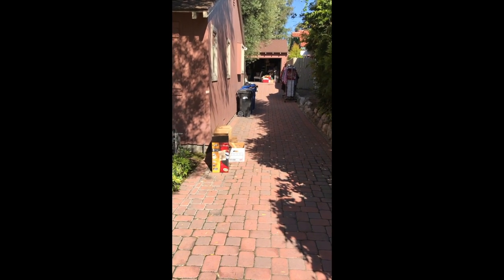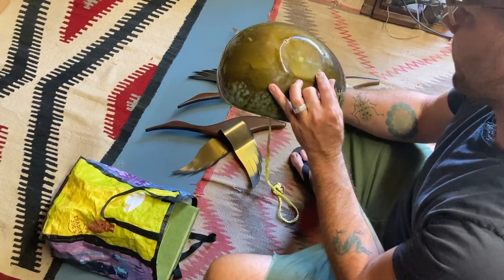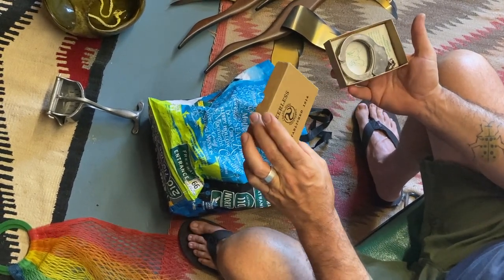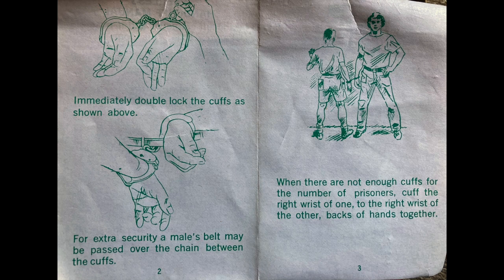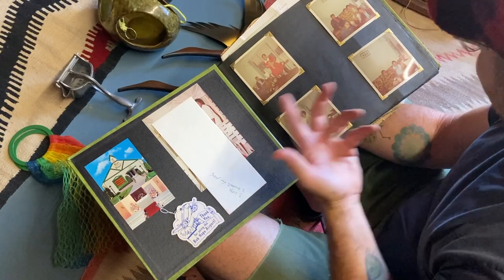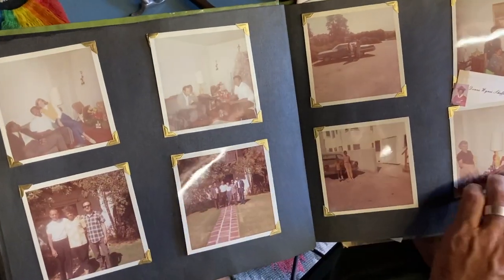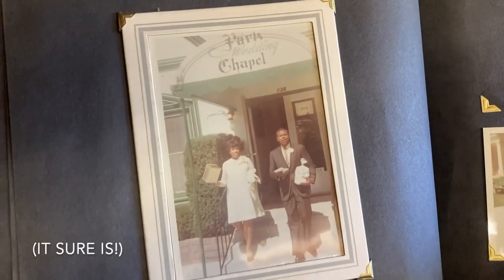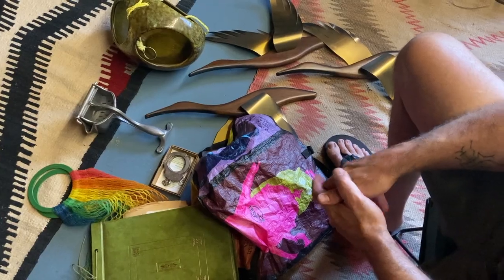Peerless Handcuffs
This week I picked some Peerless handcuffs, an old photo album, and some other odds and ends.